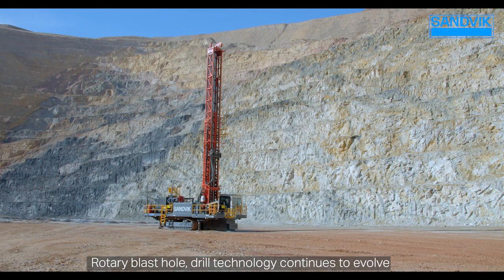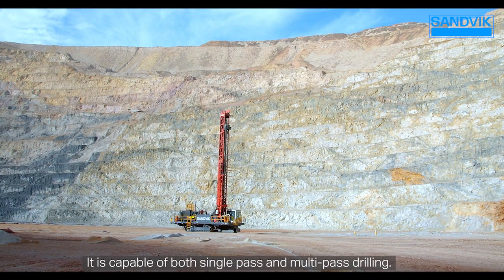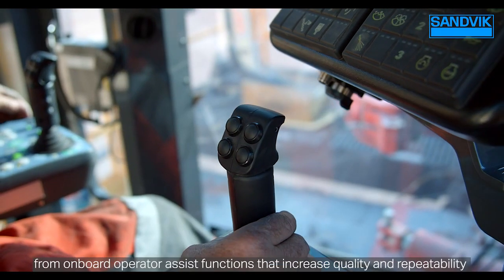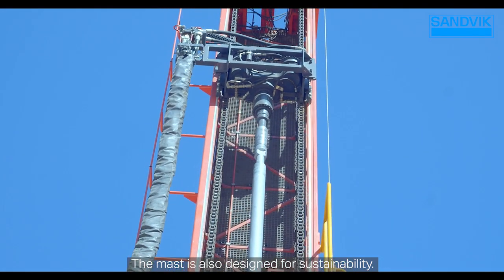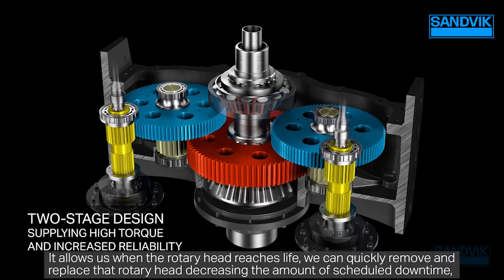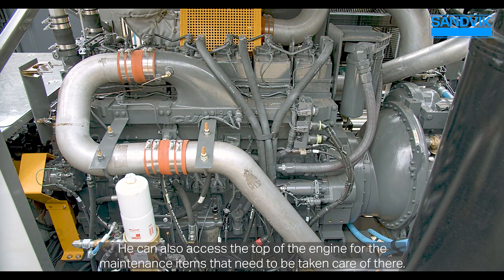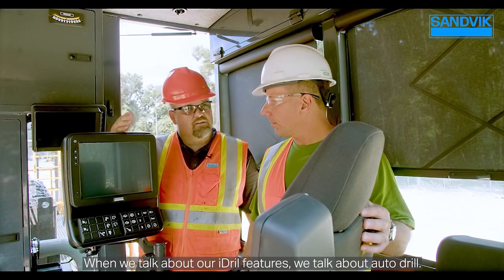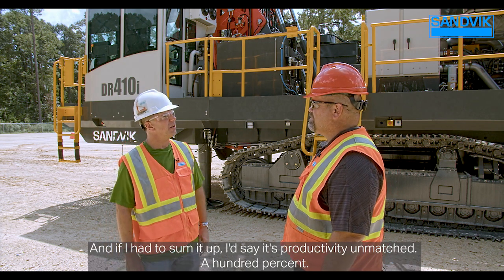DR410i Walkaround HD 720 CC